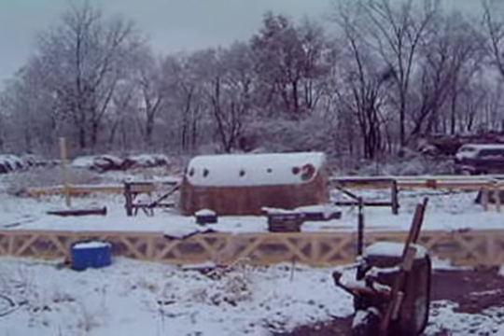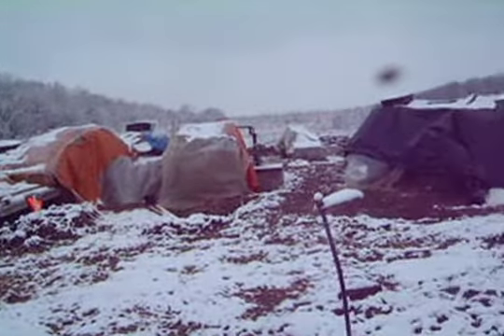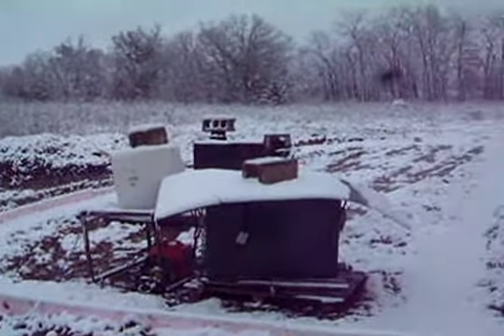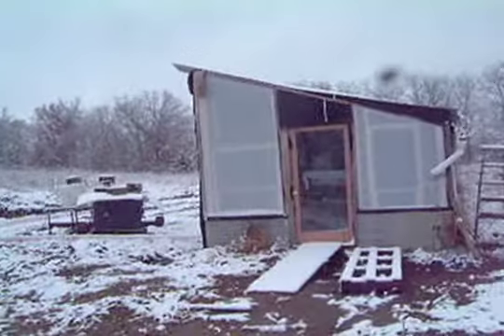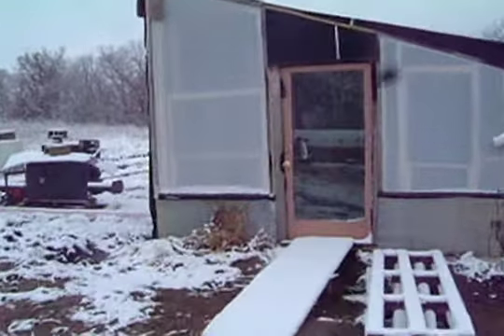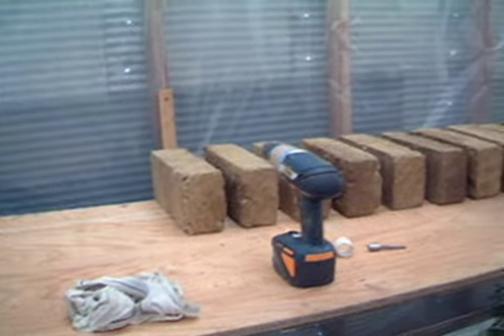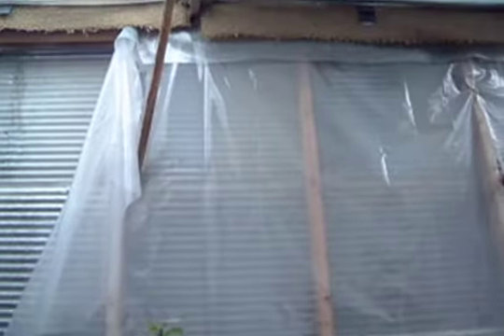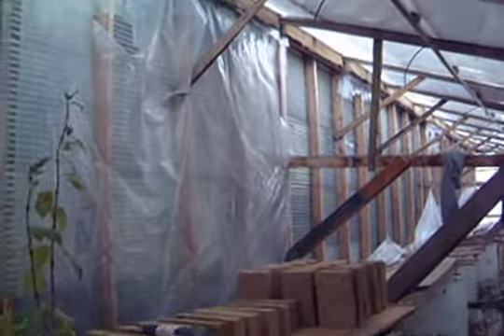CEB Plan B - Snow flurries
Snow does not stop this show.